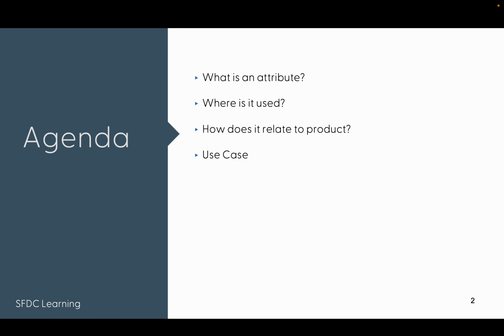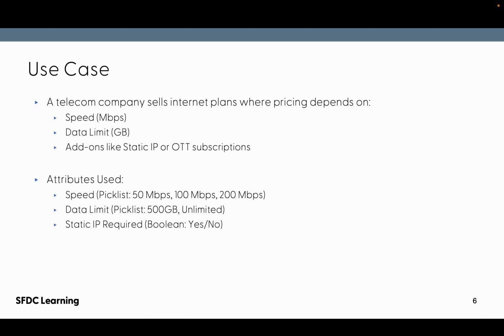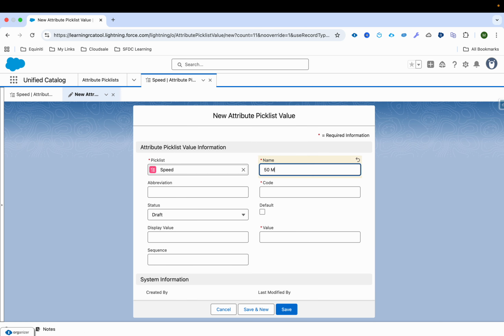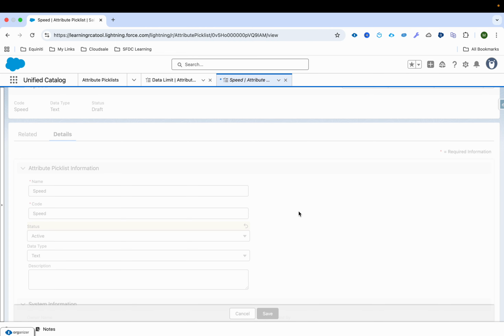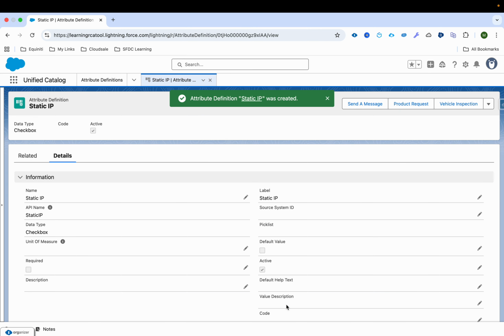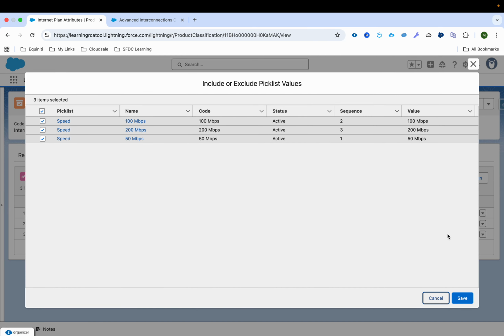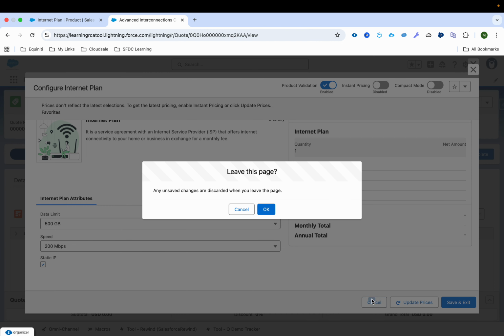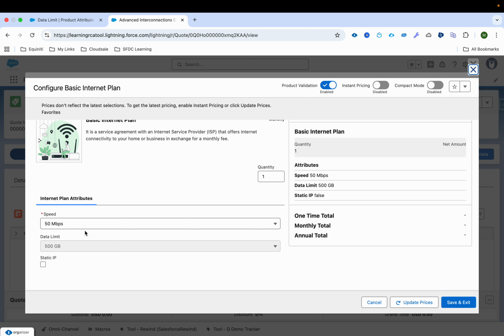Revenue Cloud (Revenue Management) in Action: A Deep Dive into Product Attributes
Learn how to configure and manage Product Attributes in Salesforce Revenue Cloud Advanced  (Revenue Management) to build smarter, more flexible products.

In this video, we’ll walk through step-by-step configuration, use cases, and best practices for setting up attributes that drive better CPQ performance and improve the quoting experience.

Whether you’re a Salesforce Admin, CPQ Specialist, or Revenue Cloud Consultant, this video will help you:
✅ Understand what Product Attributes are and why they matter
✅ Configure attribute sets and map them to products
✅ Streamline quoting and reduce errors

📌 Watch till the end for a quick demo and tips to avoid common pitfalls.